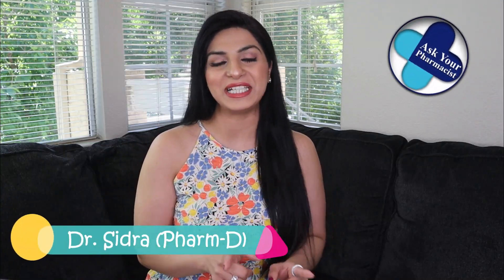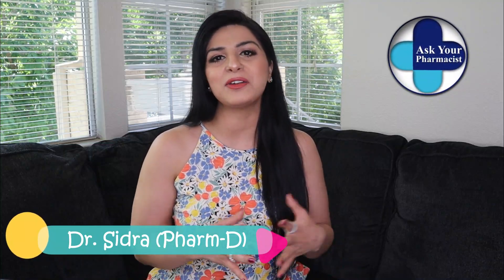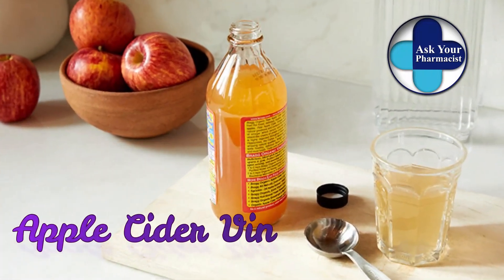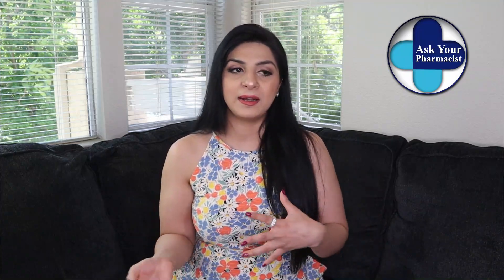tips to heal eczema | tips to stop itching eczema skin | How to treat and get rid of eczema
Eczema skincare tips | tips to heal eczema | tips to stop itching eczema skin | How to treat and get rid of eczema

In this video I am gonna share 5 effective home remedies to heal eczema…. a skin condition in which you have dry patches, redness and itching.
A disclaimer that eczema can be really bad, it’s a serious condition which should be treated by dermatologist. These are simple tips that will help ease out eczema irritation.